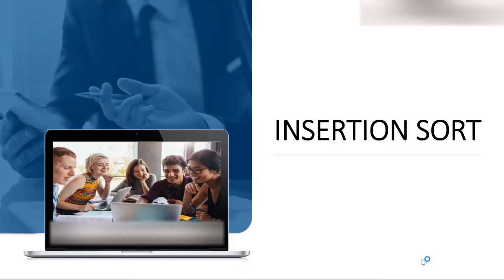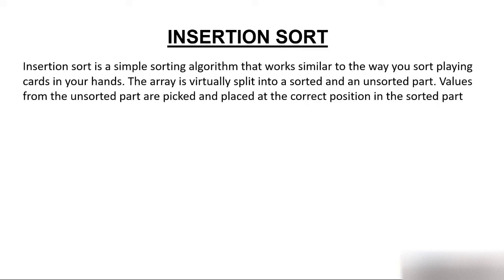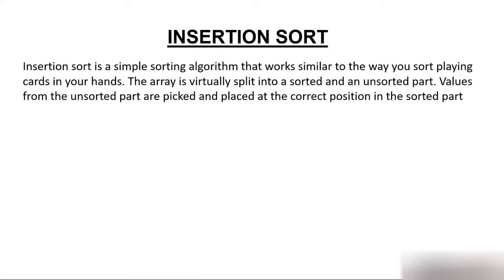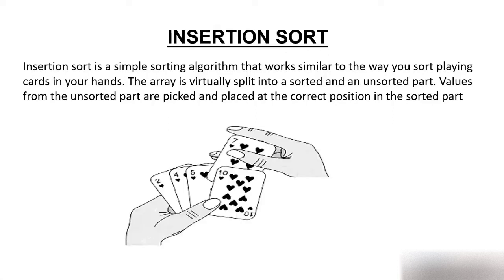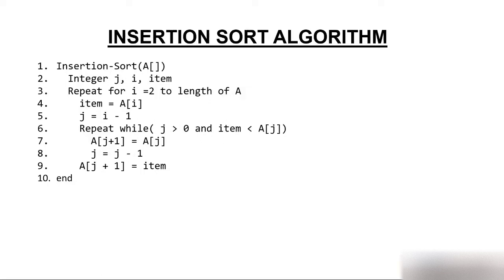Insertion Sort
Insertion Sort with Algorithm covers step by step explanation of Insertion Sort.